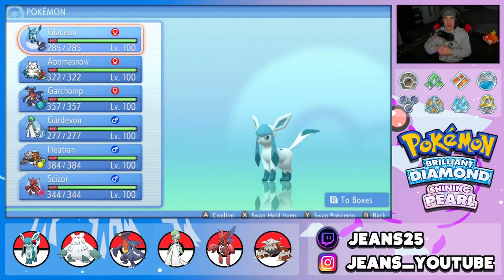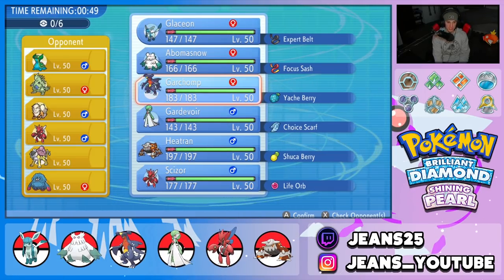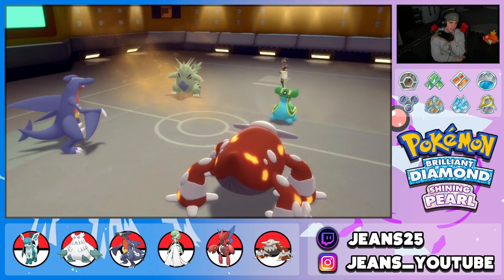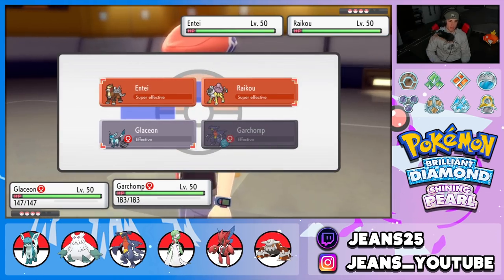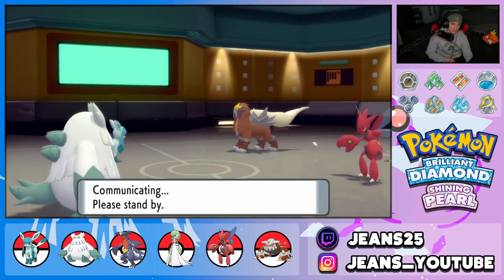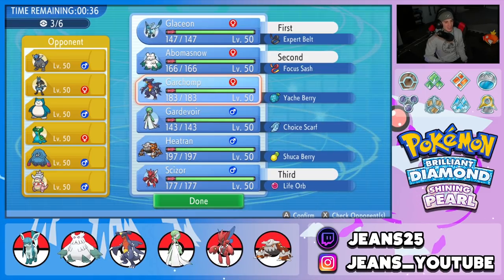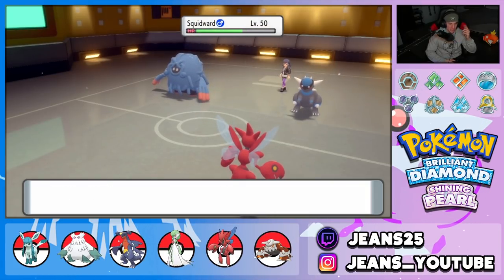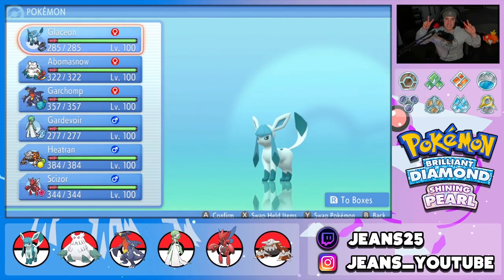Snow Cloak Glaceon Hail Team! - Pokémon Brilliant Diamond & Shining Pearl Competitive Battles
Team:
Glaceon @ Expert Belt
Ability: Snow Cloak
EVs: 56 HP / 252 SpA / 200 Spe
Modest Nature
IVs: 0 Atk
- Ice Beam
- Yawn
- Shadow Ball
- Protect

Gardevoir @ Choice Scarf
Ability: Telepathy
Level: 50
EVs: 252 SpA / 4 SpD / 252 Spe
Modest Nature
IVs: 0 Atk
- Moonblast
- Psychic
- Dazzling Gleam
- Focus Blast

Heatran @ Shuca Berry
Ability: Flash Fire
EVs: 244 HP / 244 SpA / 20 Spe
IVs: 0 Atk
- Flash Cannon
- Heat Wave
- Taunt
- Protect

Garchomp @ Yache Berry
Ability: Sand Veil
EVs: 252 Atk / 4 SpD / 252 Spe
Jolly Nature
- Swords Dance
- Protect
- Dragon Claw
- Earthquake

Abomasnow @ Focus Sash
EVs: 4 HP / 252 SpA / 252 Spe
Timid Nature
IVs: 0 Atk
- Blizzard
- Energy Ball
- Ice Beam
- Icy Wind

Scizor @ Life Orb
Ability: Technician
EVs: 252 HP / 248 Atk / 8 Spe
Adamant Nature
- Bullet Punch
- X-Scissor
- Swords Dance
- Protect

Snow Cloak Glaceon Hail Team that we show off in Competitive Double Battles!

GAME INFO
Name: Pokémon Brilliant Diamond and Pokémon Shining Pearl
Developer: ILCA, Inc.
Publisher: The Pokémon Company, Nintendo
Platforms: Nintendo Switch
Release Date: November 19, 2021